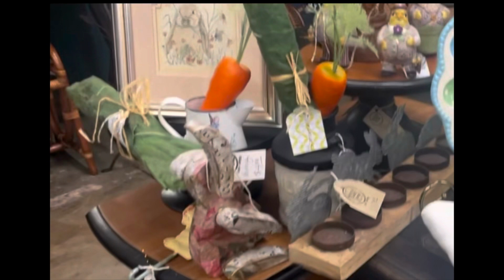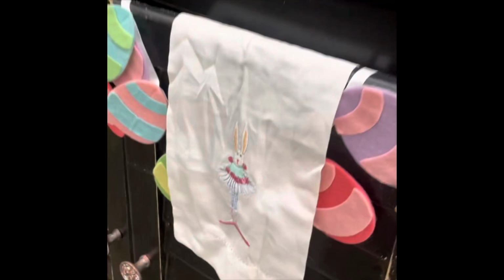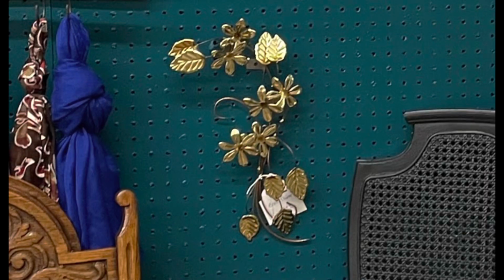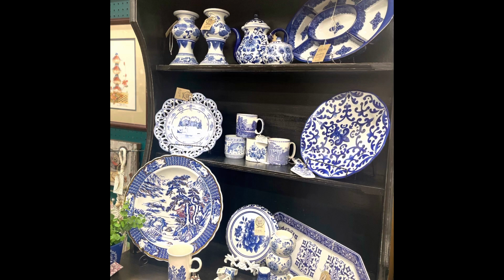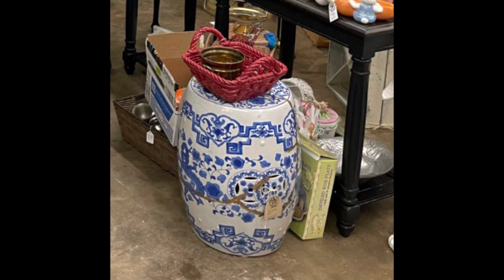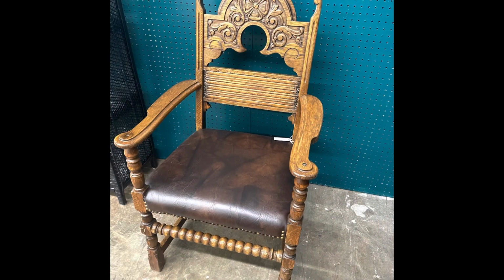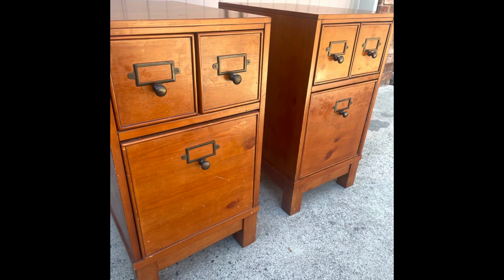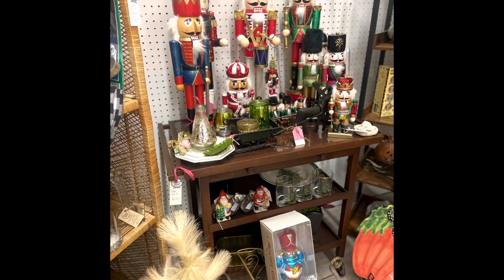Antique Booth Sales: See What Sold in March 2023!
How were your March sales? Here's a quick recap of mine. Luckily I had some BIG sales from furniture flips.

👉 Share with other booth owners! Let's help build each other's booth sales.

🌟 Are you interested in daily sales updates? Join our Facebook community!

Fake Jibbitz (Croc Charms)

Smiley Face Patches

Mushroom Patches